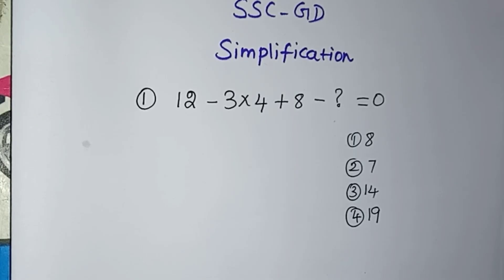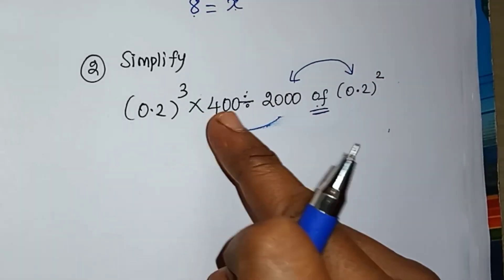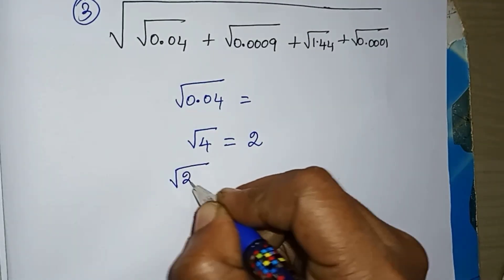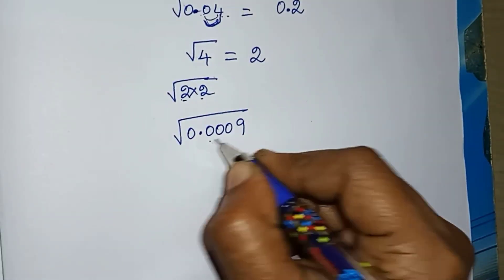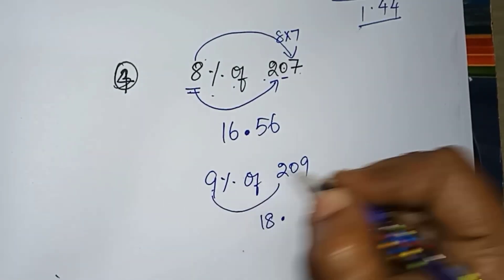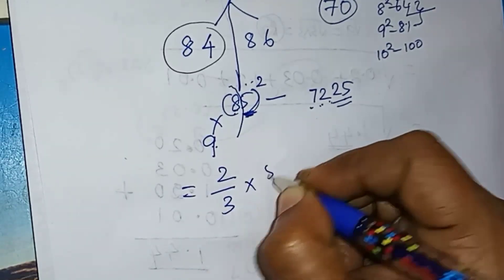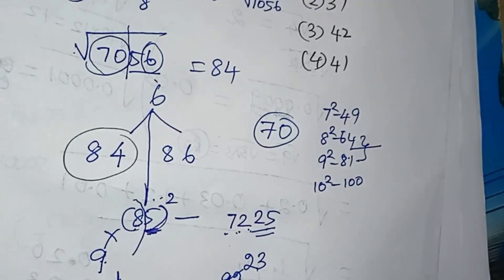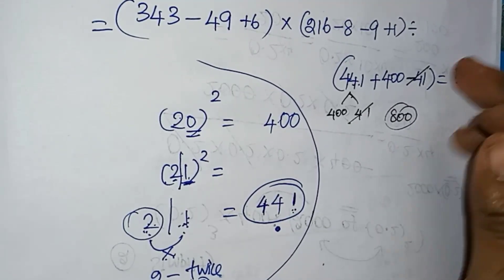SSC GD 2023 || Simplification || Previous year question @the study corner tamil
SSC GD 2023 IMPORTANT TOPIC WITH SHORTCUT IN TAMIL